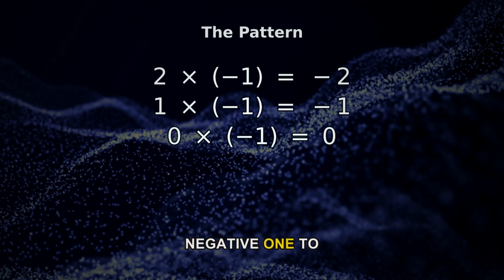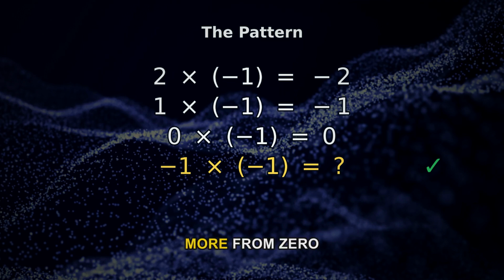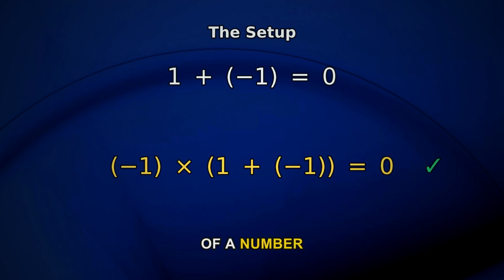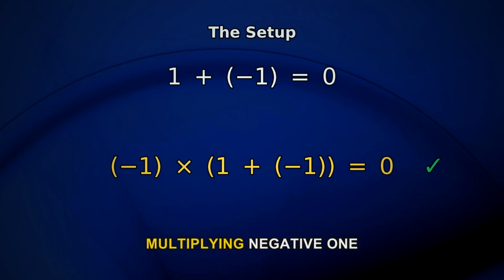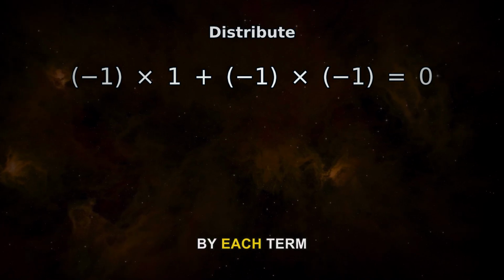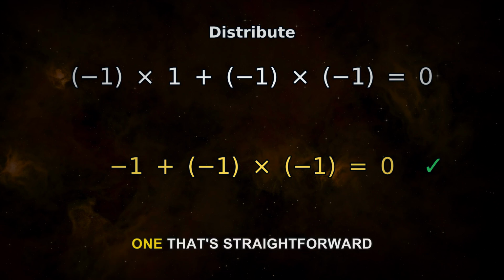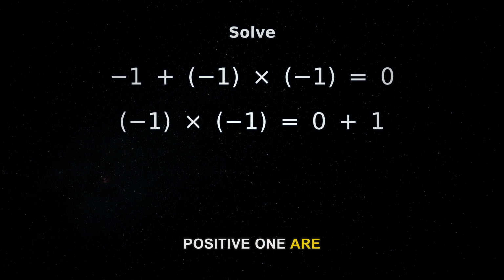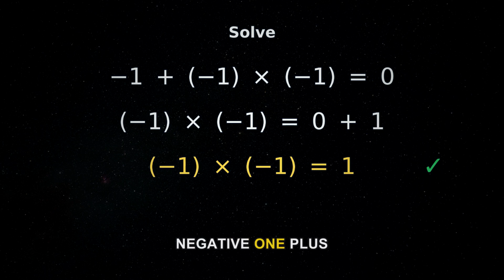Why -1 × -1 = 1: The Proof Most People Never See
Why does multiplying two negative numbers give a positive result? In this lesson we prove that negative one times negative one equals one from first principles — no memorizing, no hand-waving. We use two independent approaches: spotting a multiplication pattern on the number line, and a rigorous step-by-step proof using the distributive property. Every step is explained so you understand the why behind the rule. Perfect for students who want genuine math understanding, not just formulas to memorize.

00:00 Intro
00:40 Pattern
01:37 Setup
02:26 Distribute
03:21 Solve
04:07 Recap